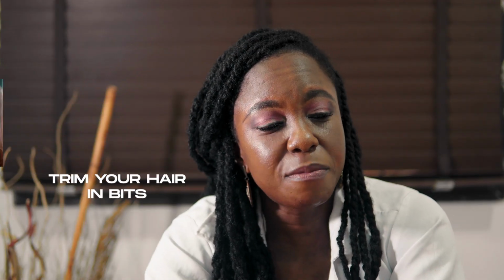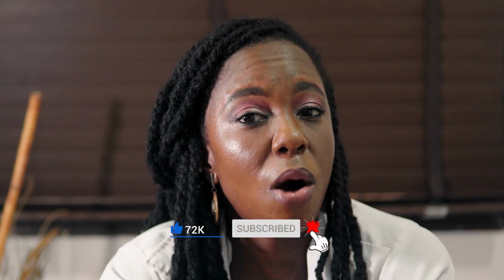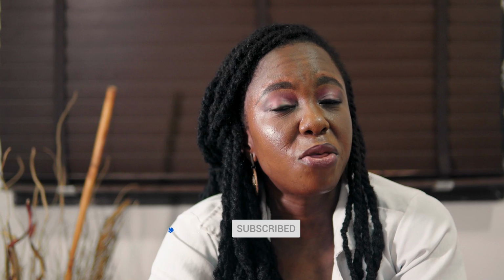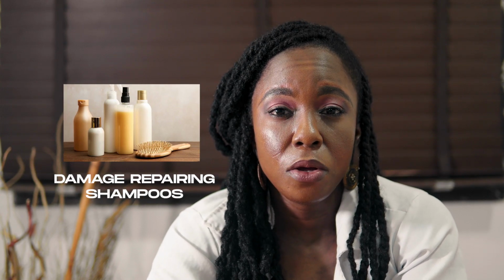Can Heat Damaged Hair be Repaired | Ask The Trichologist Ep 45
Can Heat Damaged Hair Be Repaired?
Have you ever had an experience where you applied too much heat to your hair and found that it has damaged your hair?  Well, what is heat damage really? How does Heat Damage Affect Your Hair Shaft?  In the episode of Ask The Trichologist, Atilola breaks down the science behind heat damage.

If you want us to answer your questions, ask in the comment section, or send an email to if you prefer to be anonymous.

Trichoscopy, Trichology Consultation (Physical and Online) Hair Coaching Call, etc
To purchase African Naturalistas hair products, go (we deliver worldwide)